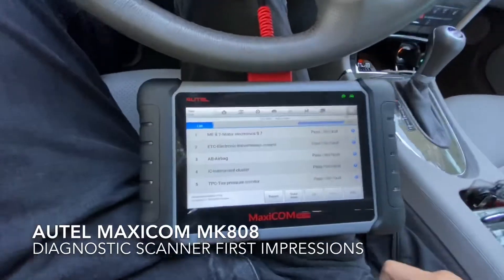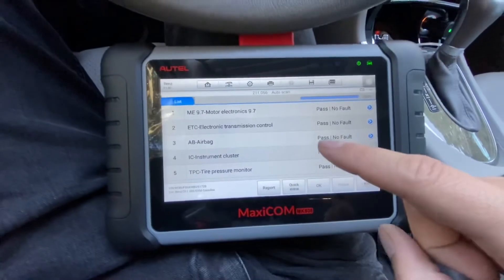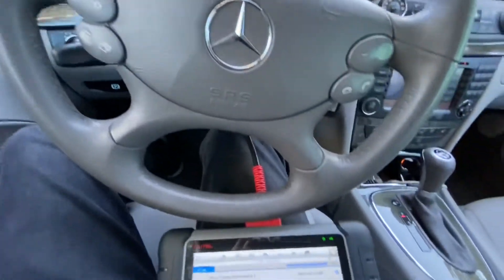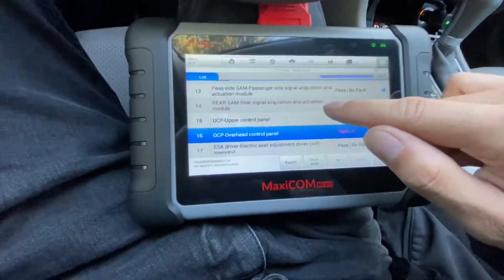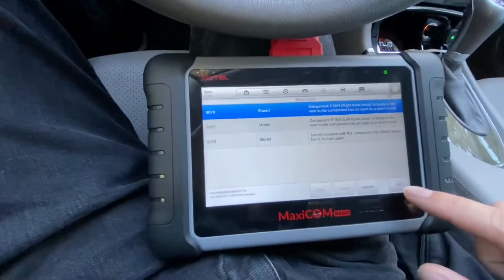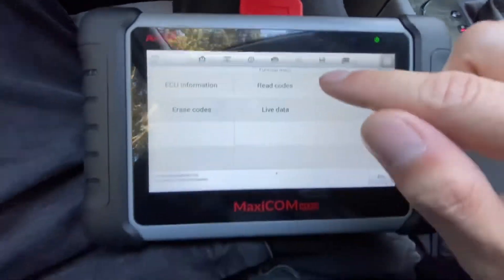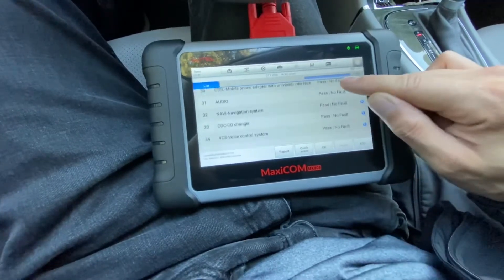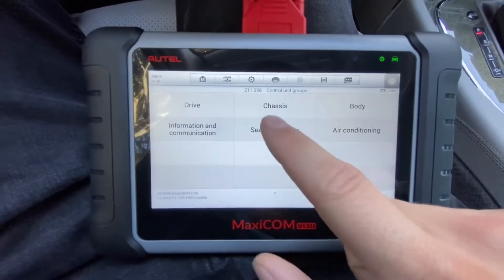Autel MaxiCOM MK808 Diagnostic Scanner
Here I am showing first impressions and some functions of the new scanner I just got for about $400 on Amazon. The demo vehicle I am using is a 2008 Mercedes Benz E350. Seams to be built well and easy to use for someone with some experience.